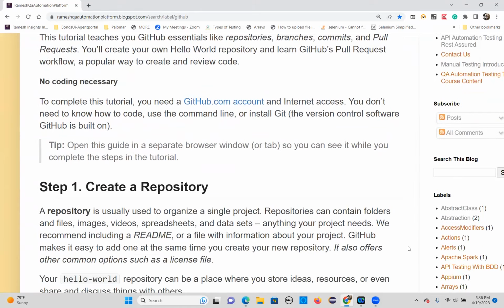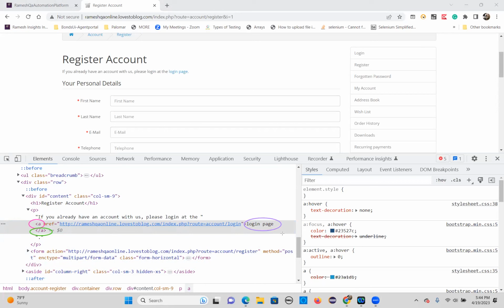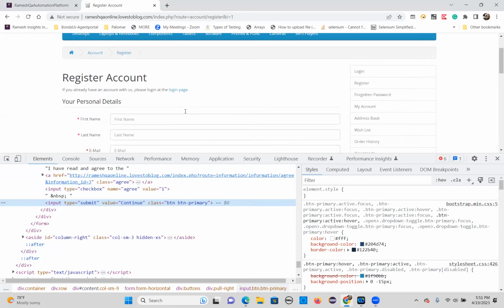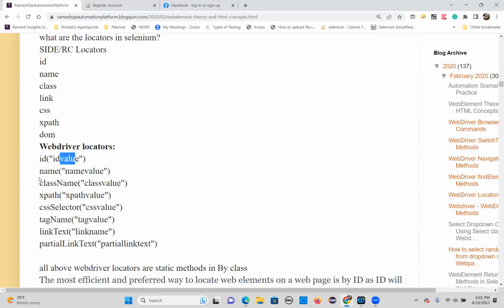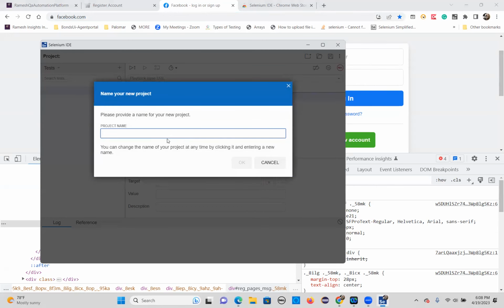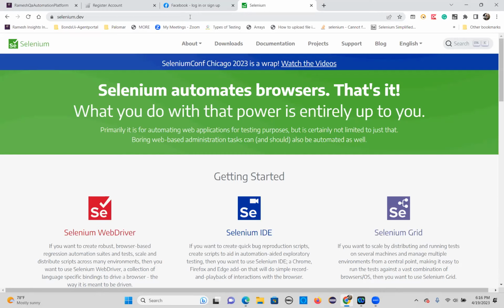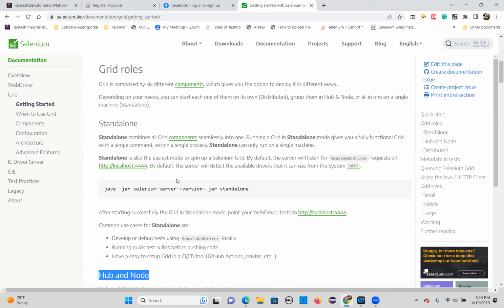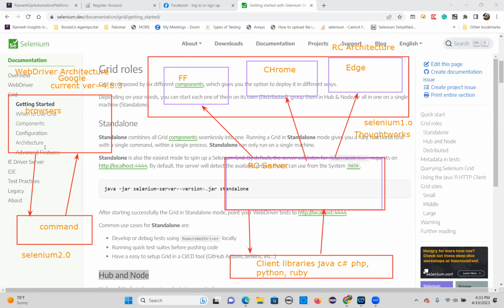WebElement Theory Selenium Components Apr 19 2023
WebElement HTML Theory
Selenium Components
selenium IDE installation and record and playback
Selenium webdriver definition and purpose
selenium grid definition